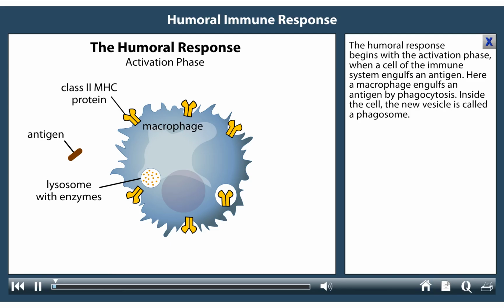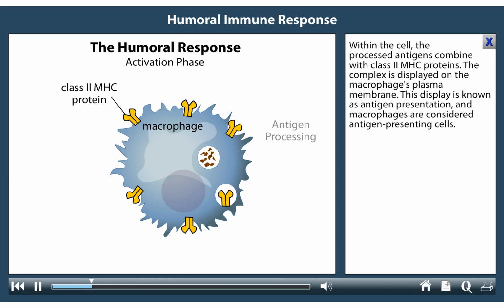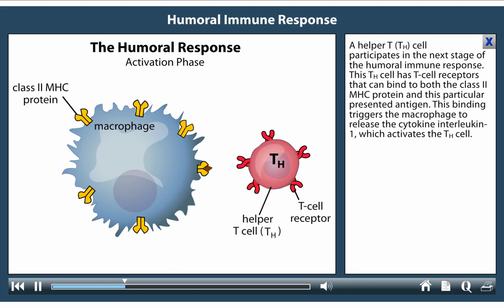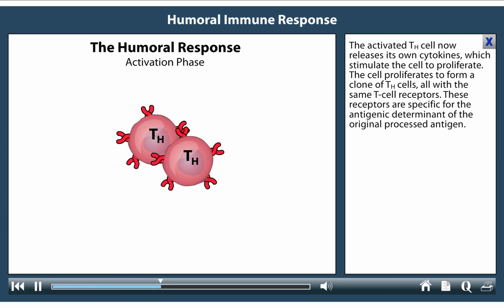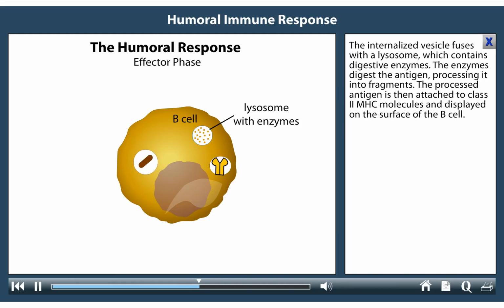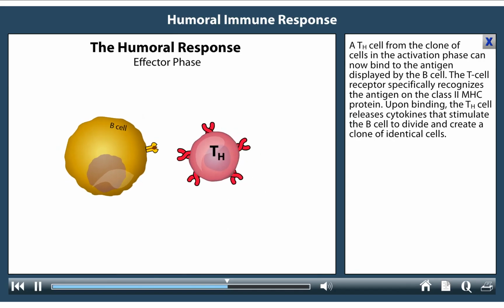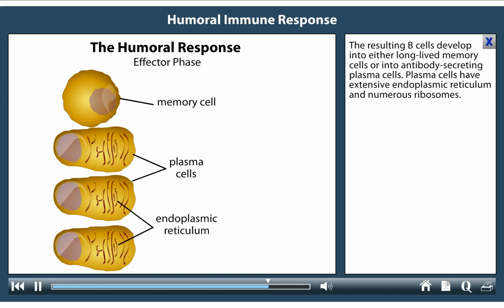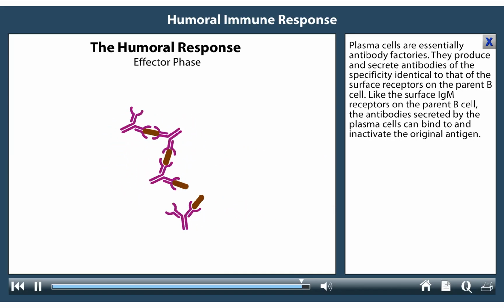Humoral Immune Response